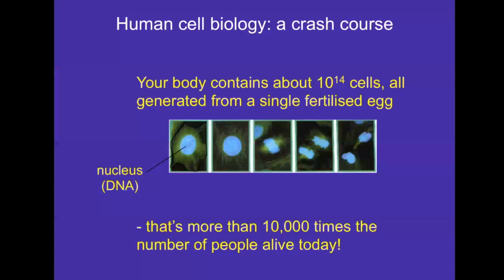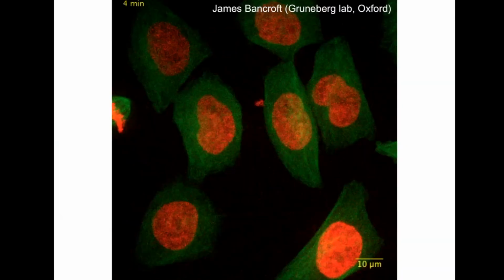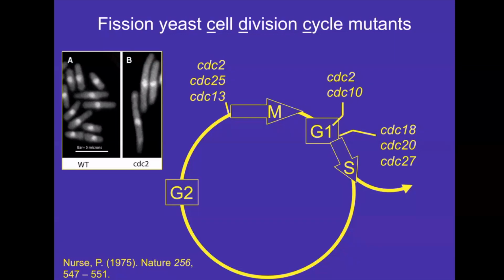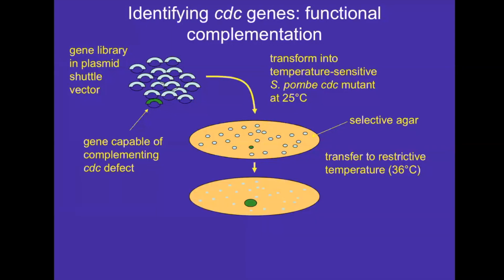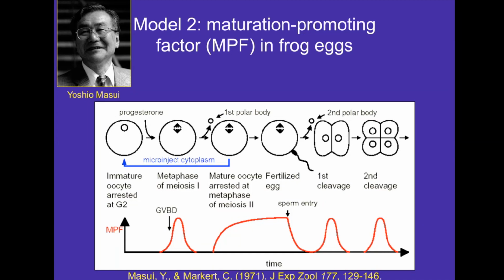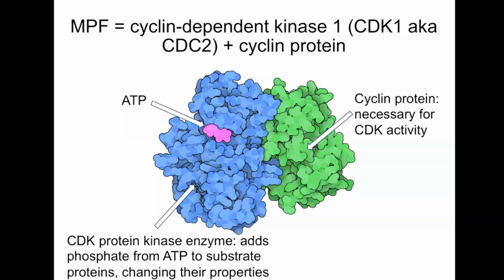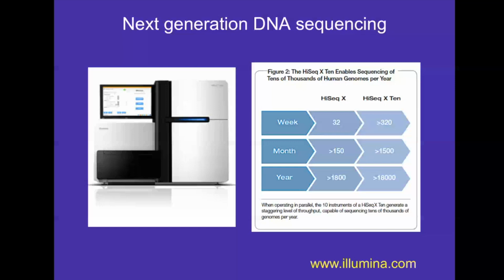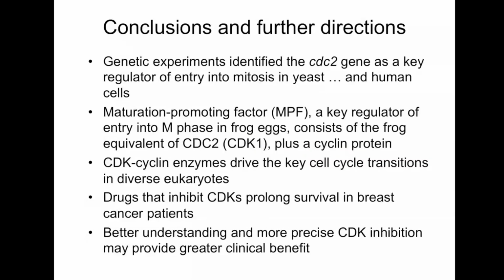From Yeast and Frogs to Anti Cancer Drugs with Professor Chris Norbury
Professor Chris Norbury is a molecular biologist who teaches cancer biology and medical genetics to University of Oxford students. In this talk, Professor Norbury will be discussing the scientific research that underlies up and coming cancer research.

Feedback form for this talk (let us know what else you'd like to see!)